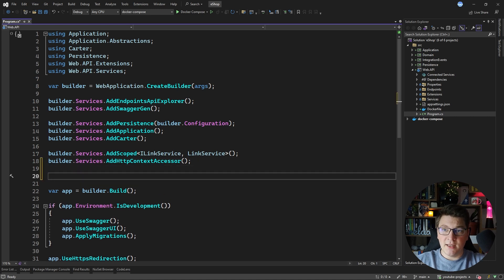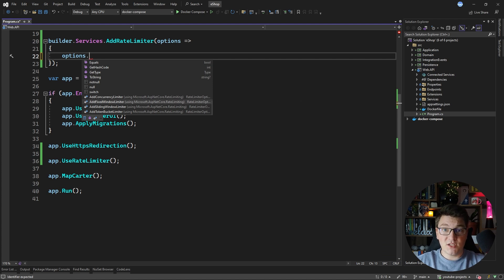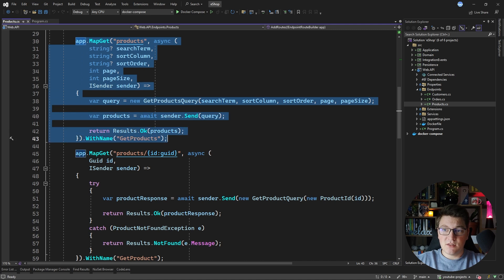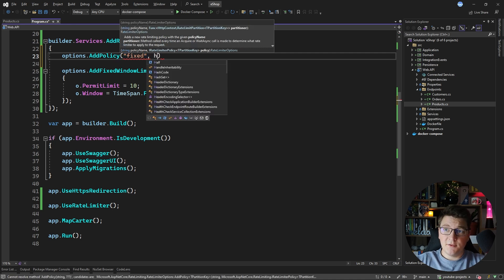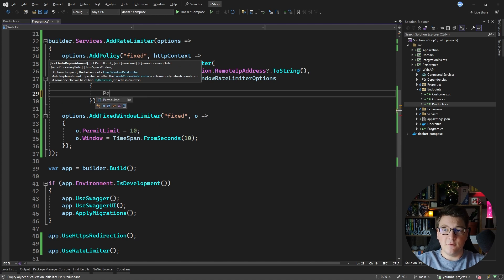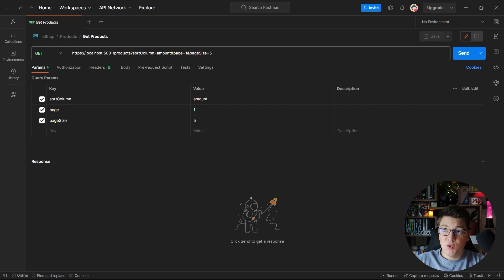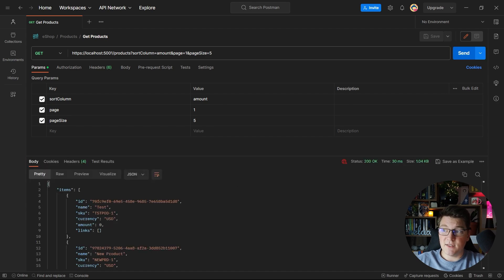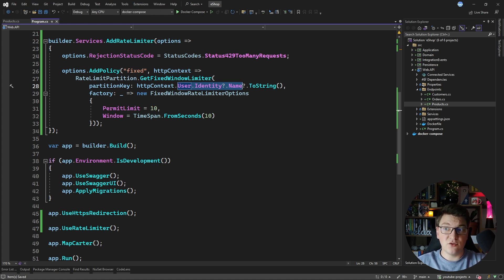How To Make an IP Address Rate Limiter in ASP.NET Core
A rate limiter is a technique to restrict the number of requests to your API. We have built-in rate limiter algorithms in ASP.NET Core 7. The available algorithms are fixed window, sliding window, token bucket, and concurrency rate limiters. However, it's useful to be able to rate limit specific users and I'll show you how to do that.

Chapters
0:00 Adding Rate Limiting to a .NET API
0:55 Configuring a fixed window rate limiter
3:07 Rate limiting specific users by IP address
5:36 How rate limiting works
7:04 Rate limiting users by ID